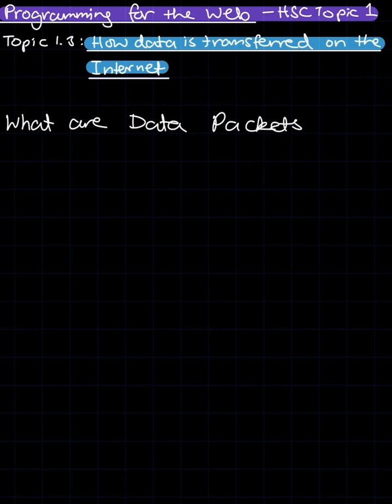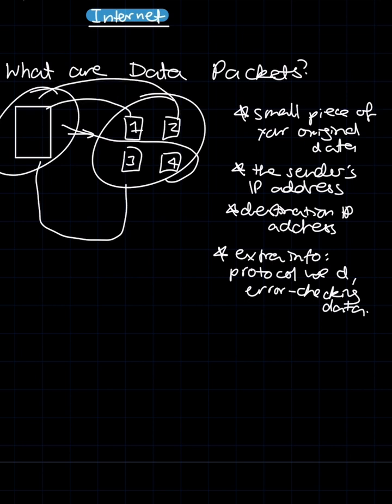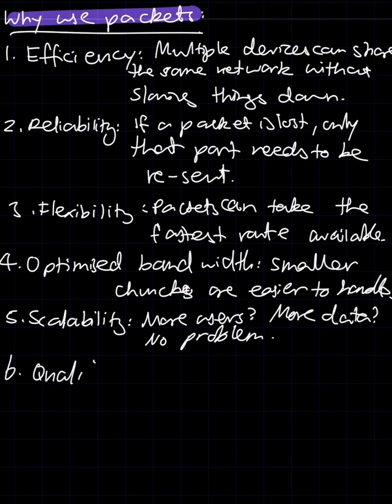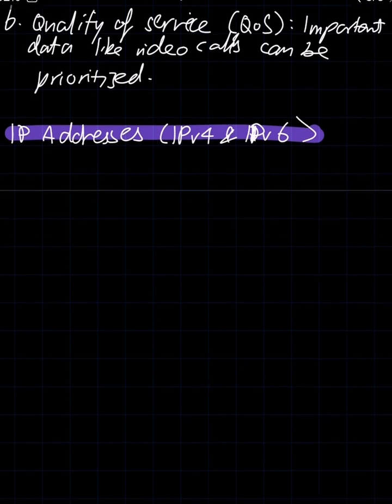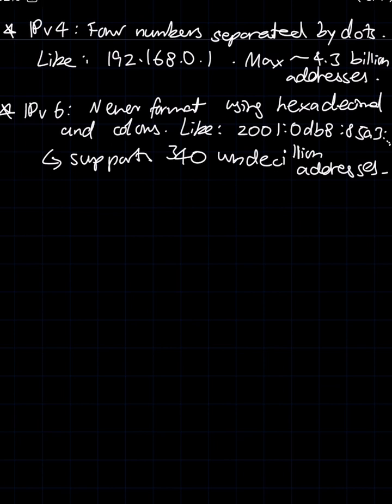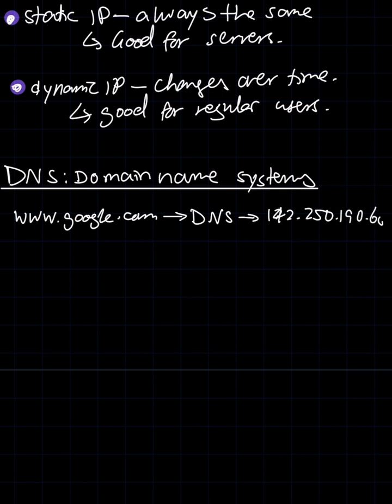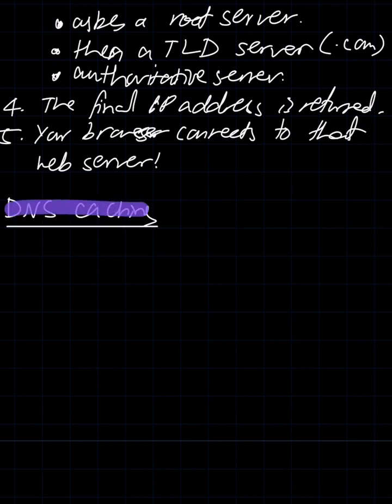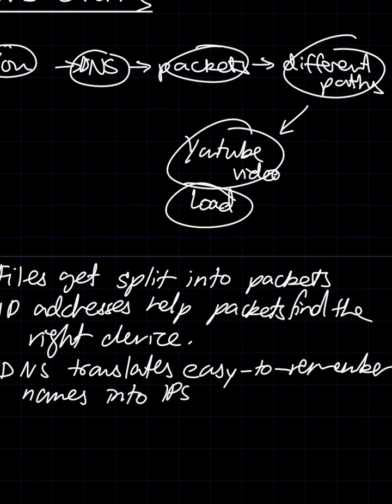How Data Travels Across the Internet | Explained Simply | HSC SOFTWARE ENGINEERING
Ever wondered what happens when you click a link or stream a video? In this video, we break down how data is transferred across the internet — using simple iPad drawings and real-world analogies! 📖📊✅

You’ll learn:
- What data packets are and why they're used
- How IP addresses (IPv4 & IPv6) help direct internet traffic
- How DNS turns website names into IP addresses
- Why the internet is faster and smarter than you think

Perfect for HSC Software Engineering students or anyone curious about how the web works!📚